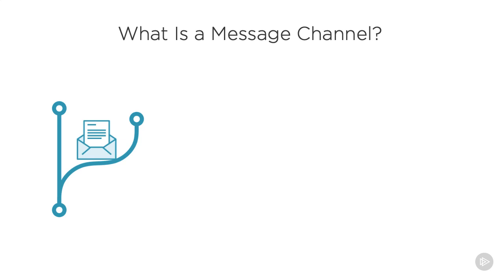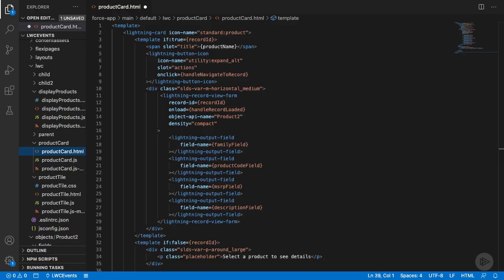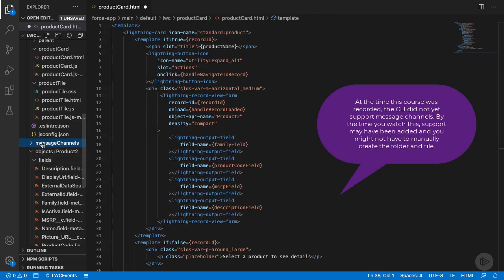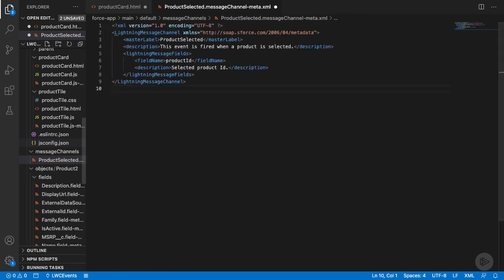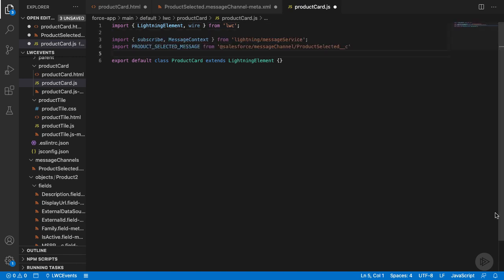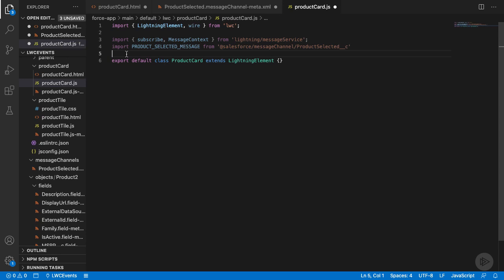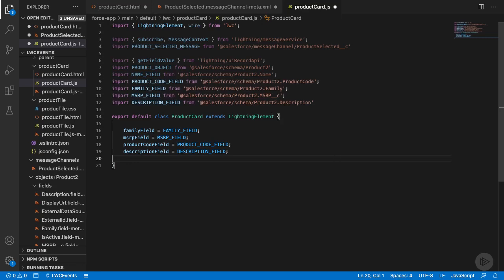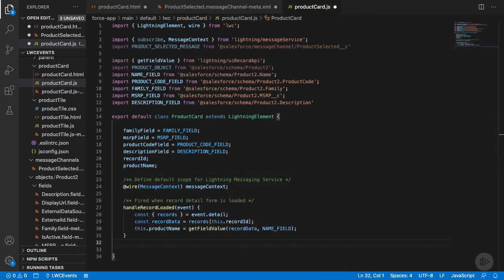5.3 Working with Message Channels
5. Communication Between Unrelated Components with Lightning Message Service